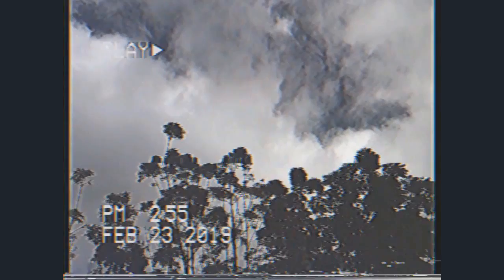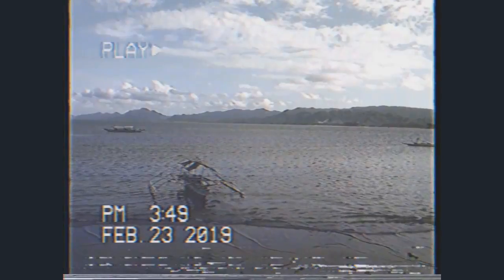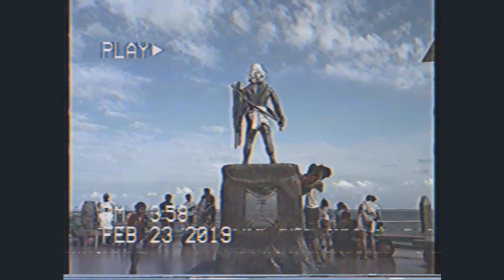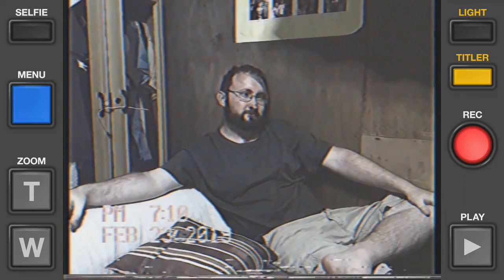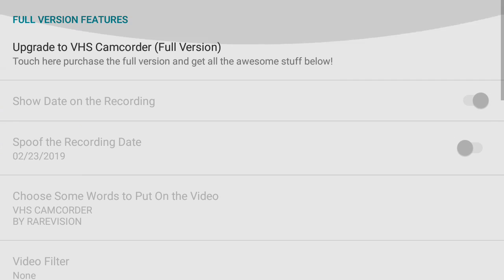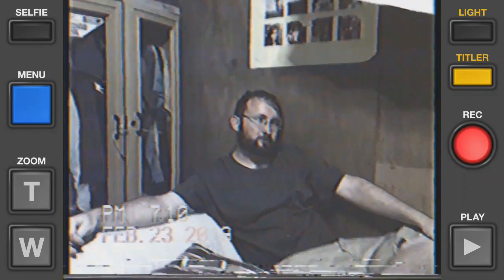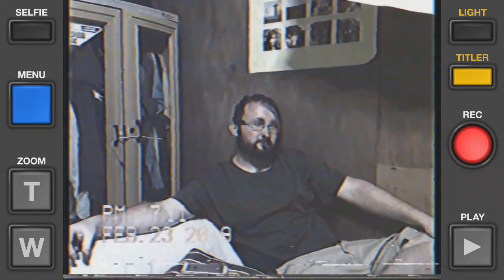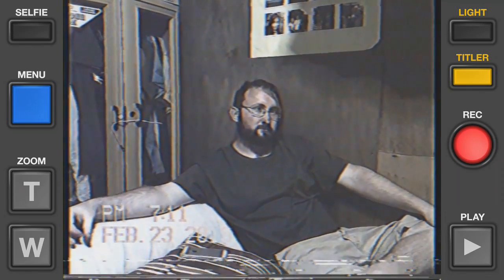VHS Camcorder Lite Review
Hey dudes! I have already bought Rarevision's VHS Camcorder so I thought I would test its free version, VHS Camcorder Lite that has just been released for Android.

Music
Diamond Ortiz - 8 Year Anniversary

Thank you dudes for watching!